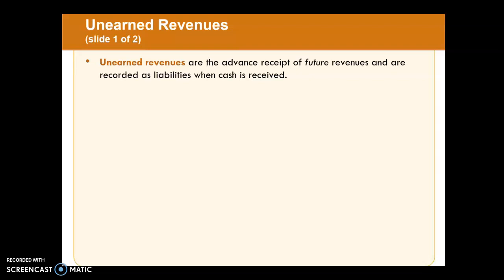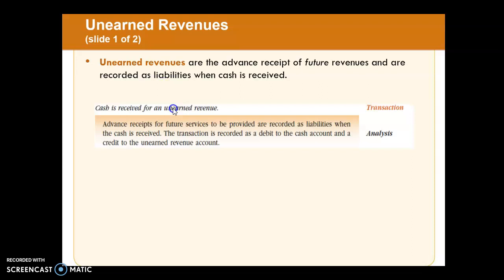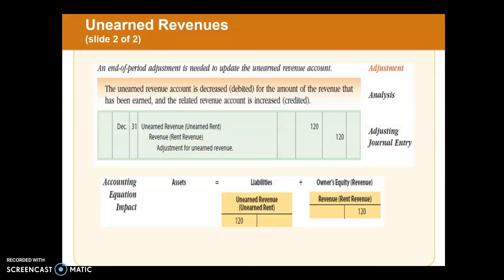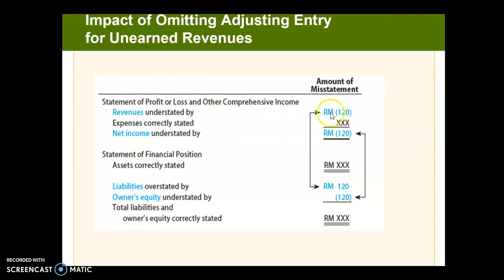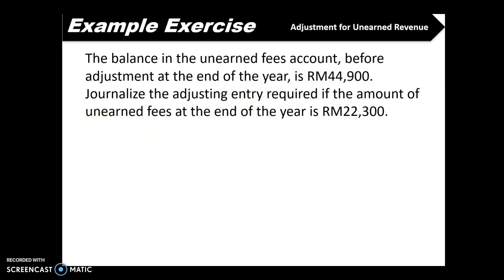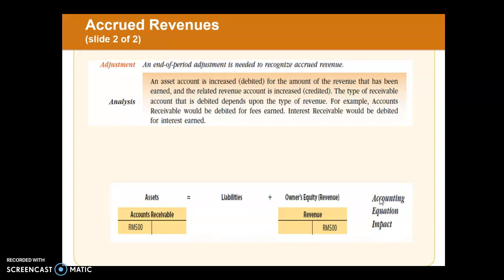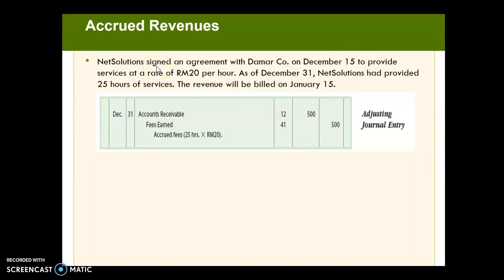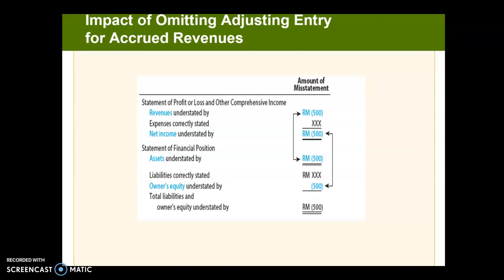Business Accounting Adjusting Entries Accrued Revenue